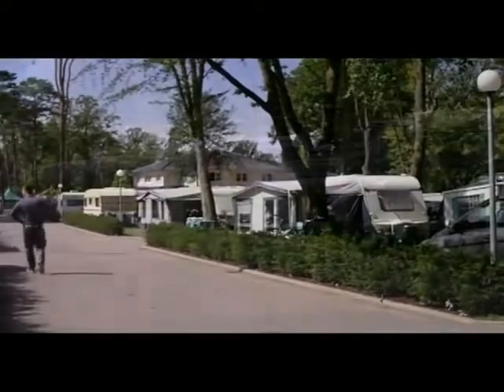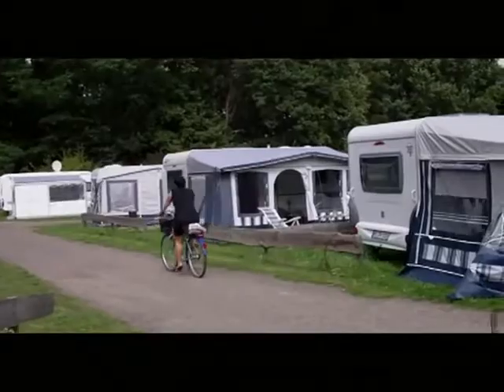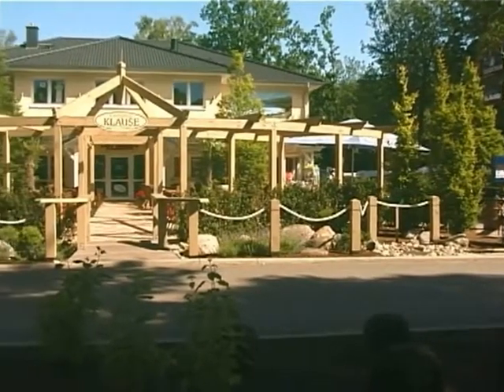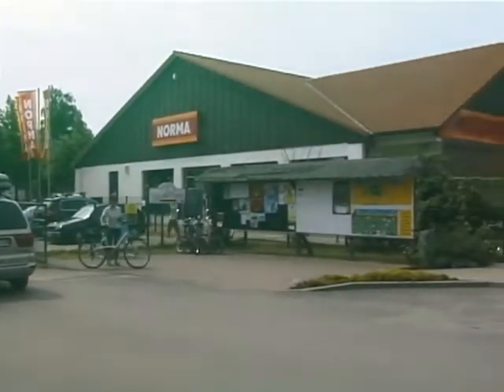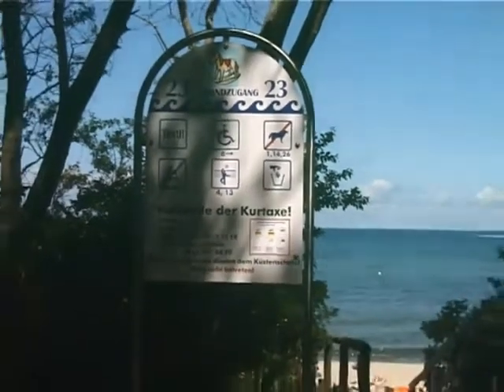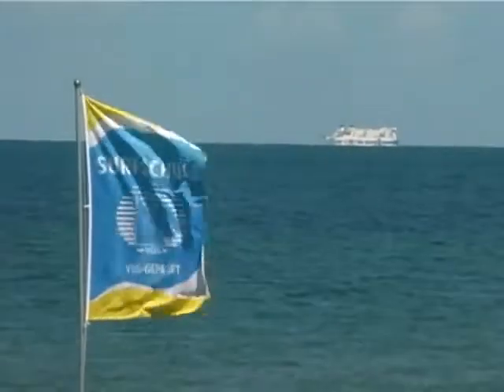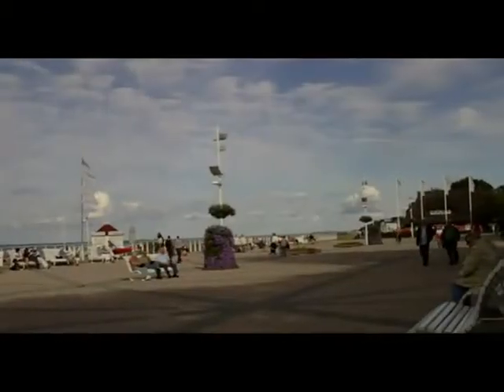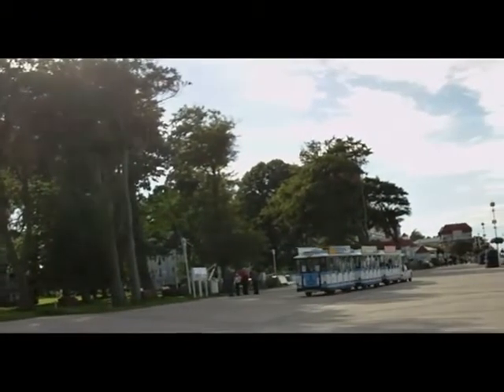Campingpark Kühlungsborn - English language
Copyrights by Campingpark K-born and J. G